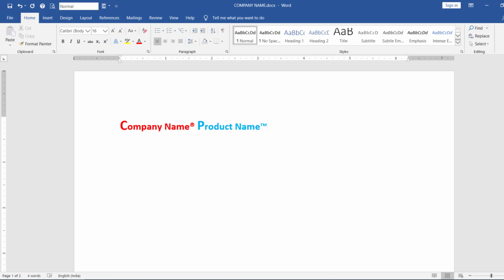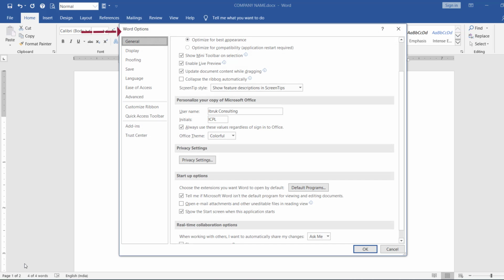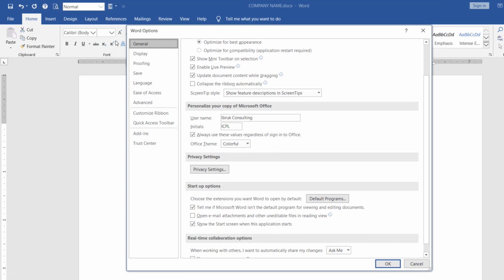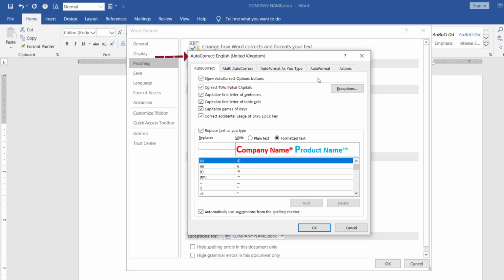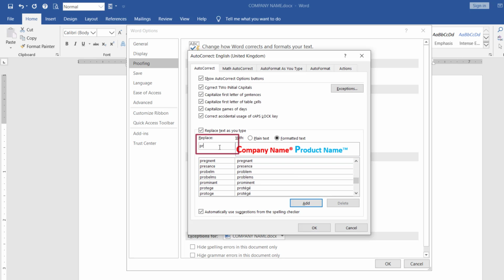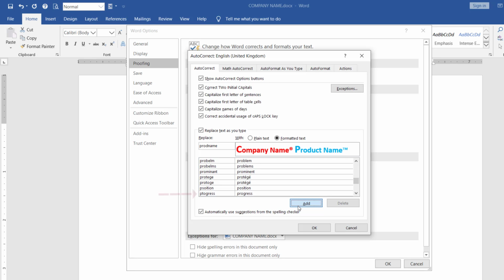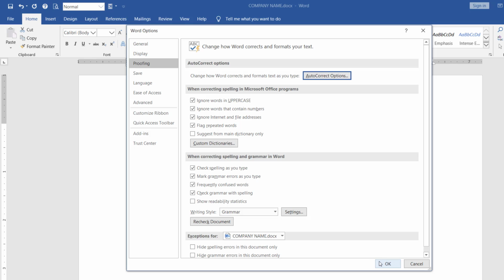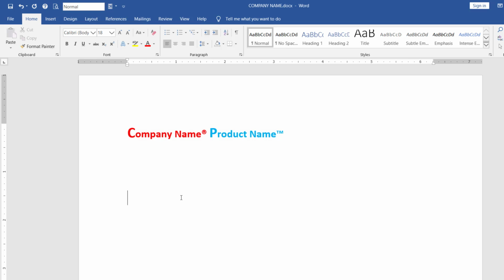Using an AutoCorrect feature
Here is the easy way to use pre-formatted text using the AutoCorrect feature of Microsoft Word.

You can also find this tutorial as a blog post